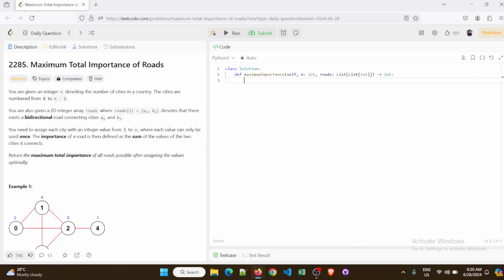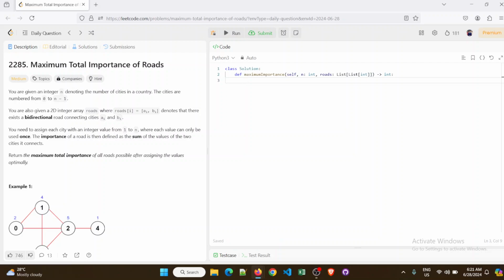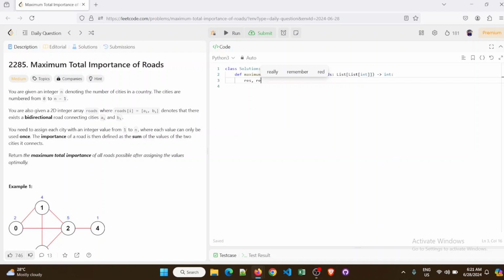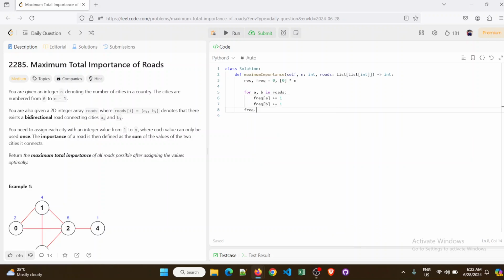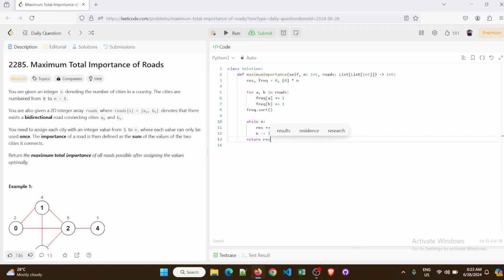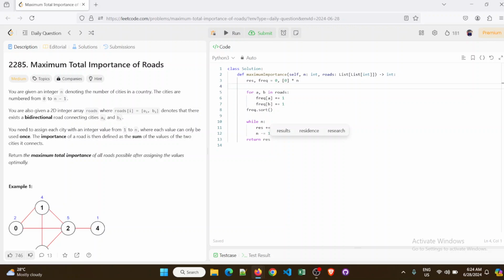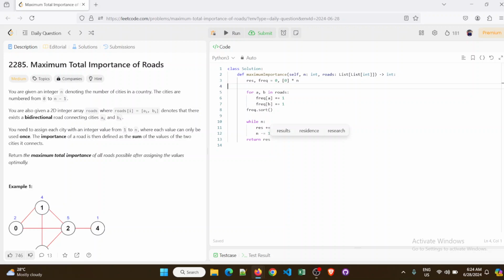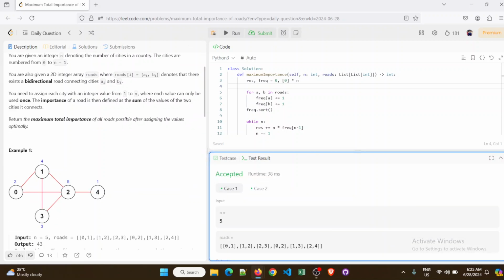Leetcode 2285. Maximum Total Importance of Roads python solutions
You are given an integer n denoting the number of cities in a country. The cities are numbered from 0 to n - 1.

You are also given a 2D integer array roads where roads[i] = [ai, bi] denotes that there exists a bidirectional road connecting cities ai and bi.

You need to assign each city with an integer value from 1 to n, where each value can only be used once. The importance of a road is then defined as the sum of the values of the two cities it connects.

Return the maximum total importance of all roads possible after assigning the values optimally.